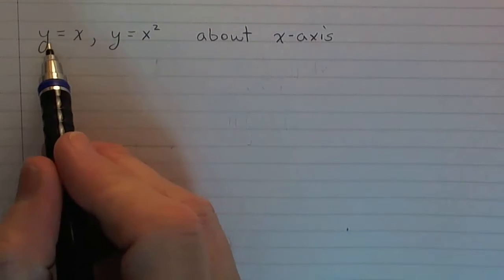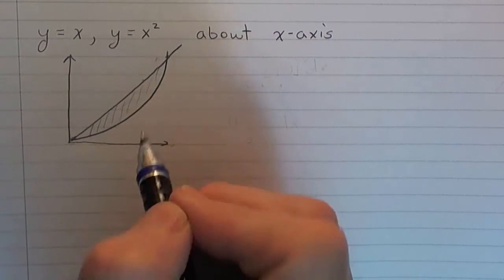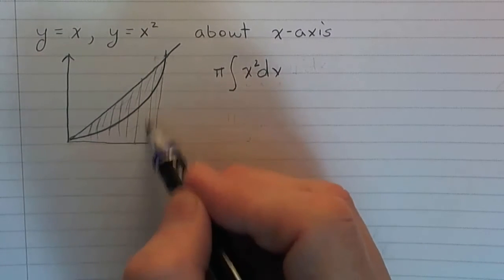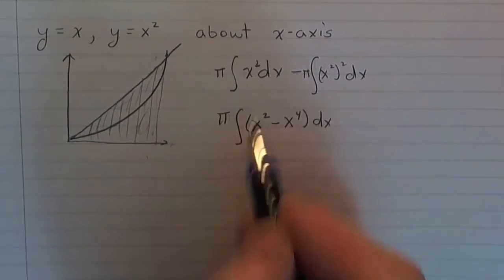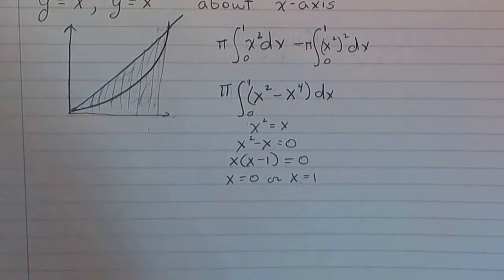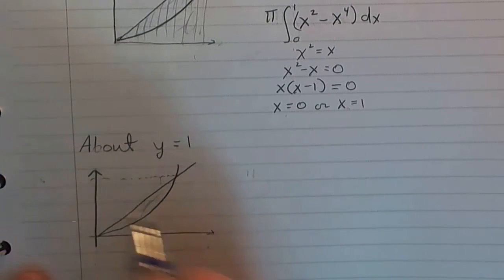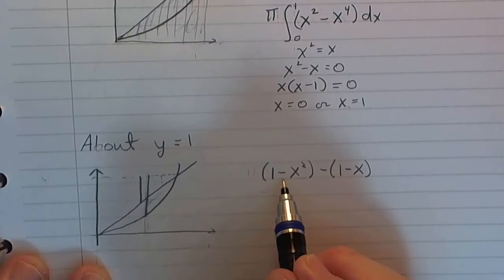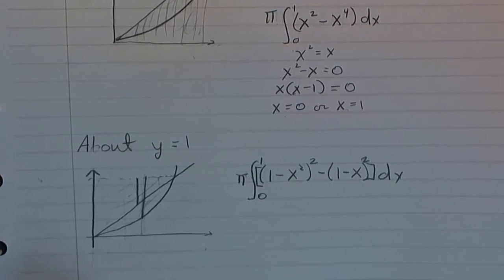63 Solids of Revolution Disk Method Region bounded by Two Curves